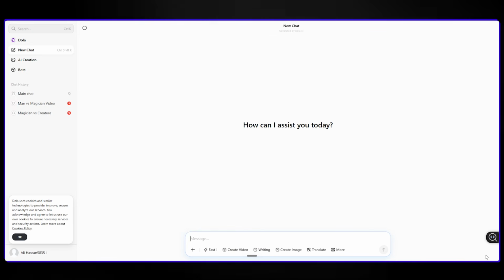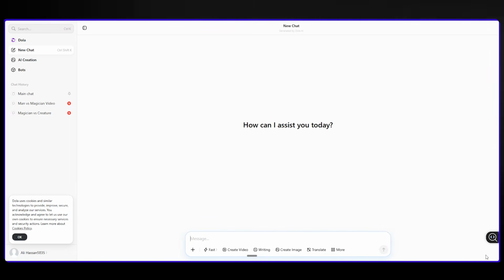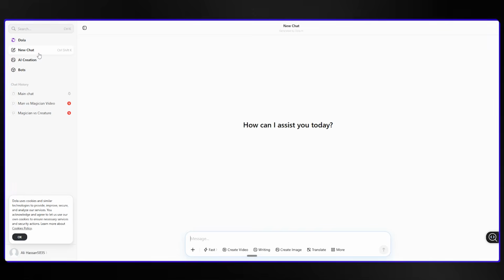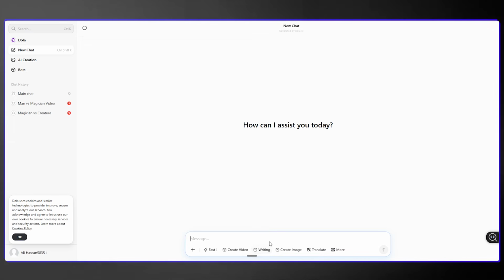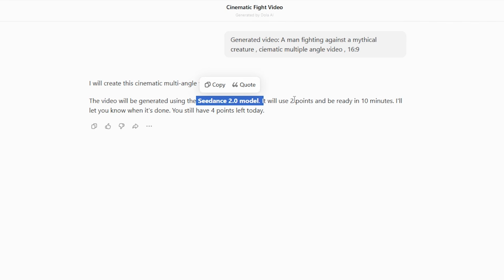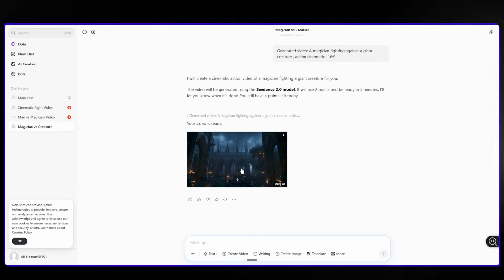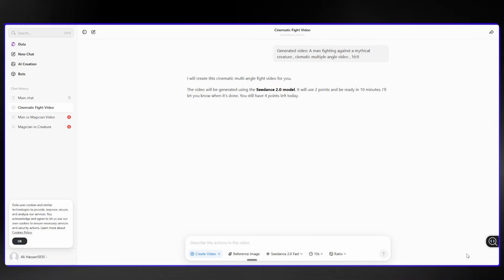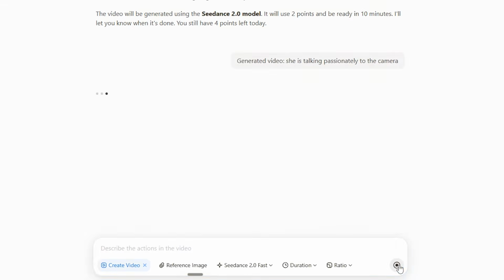Don't Pay For Seedance 2.0! Use This Free Trick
In This video I shared how to use seedance 2.0 for free.  You can easily generate videos without any cost.This guide breaks down the way to use this free ai video generator .This is the most reliable and effecient method of acessing seedance 2.0 free unlimited.
By Following these instructions you will be able to create cinematic ai video.